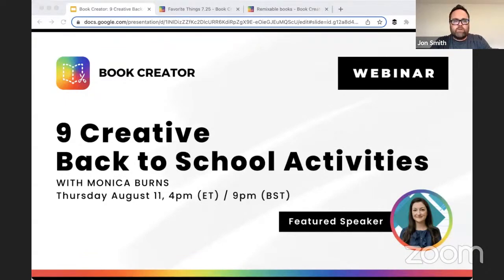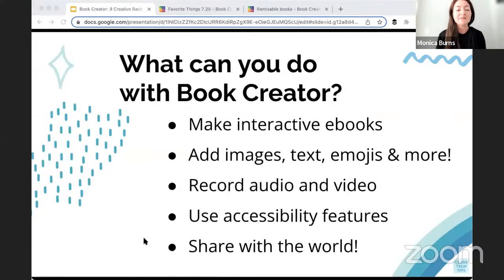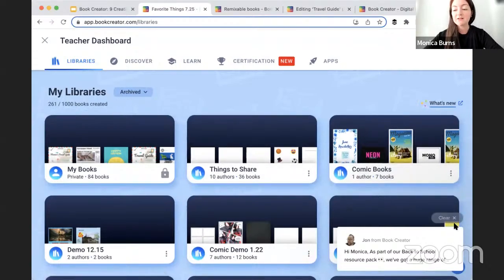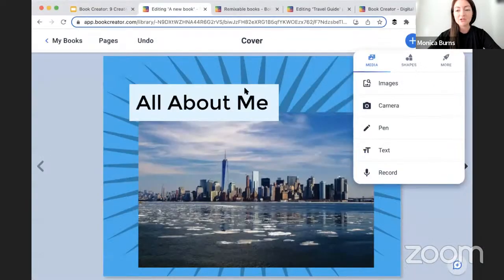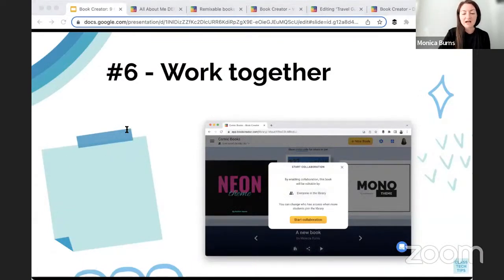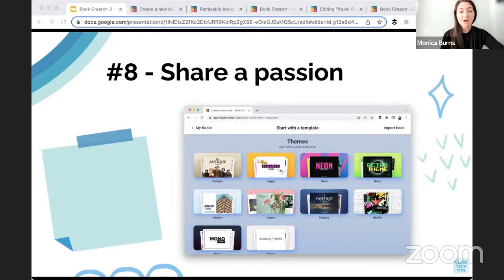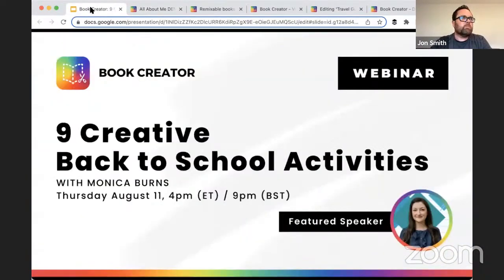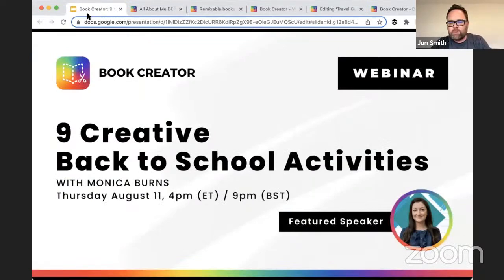9 Creative Back to School Activities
If you're heading back to school shortly and wondering about new, exciting lesson ideas to welcome students back then Monica Burns has you sorted.

Join her and explore a handful of activities to kick off the school year that help build community, give students a space to set goals, and more. Whether you're new to Book Creator or a regular user, you are sure to come away with fun ways to engage every learner.